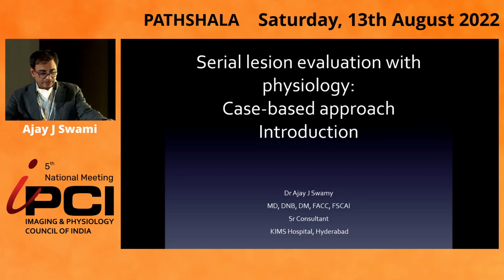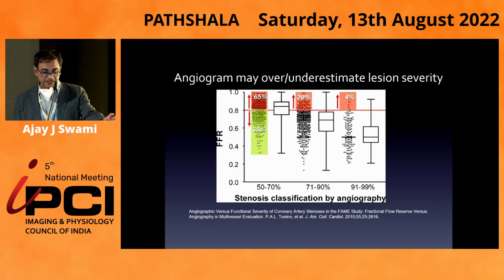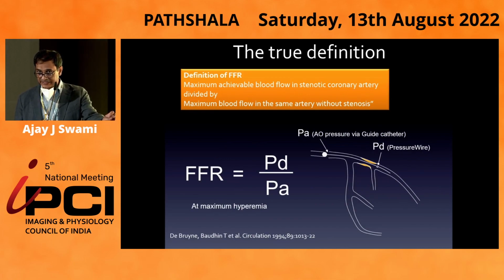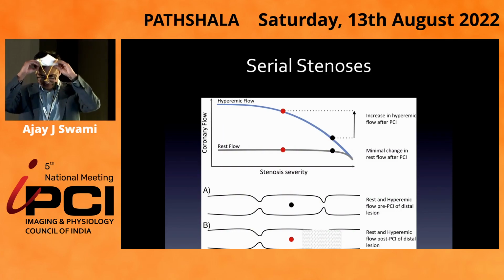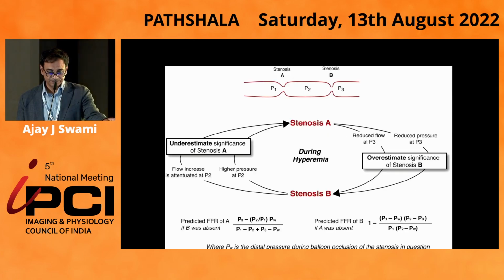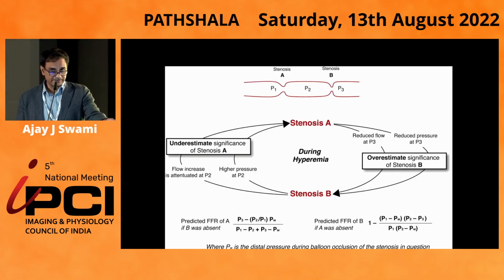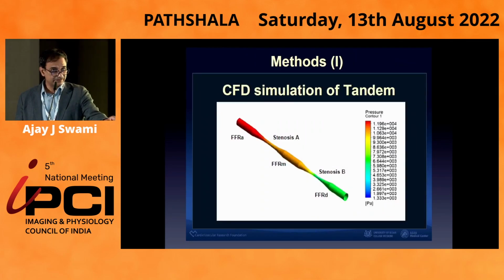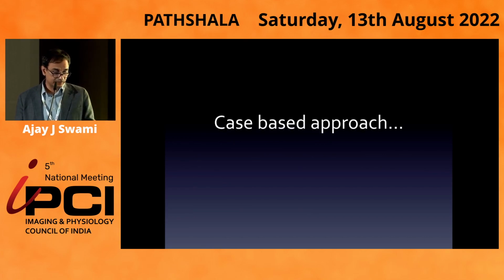DR.AJAY J SWAMI- INTRODUCTION TO PROBLEM AND OBJECTIVE OF SESSION